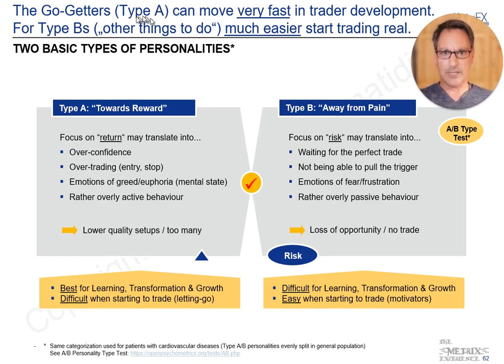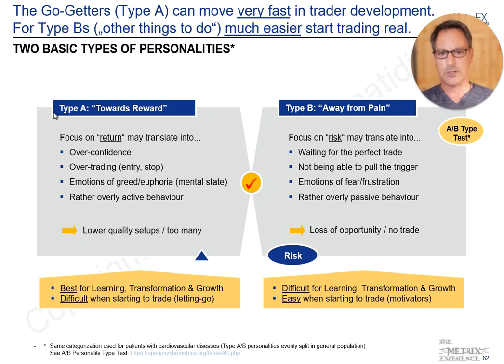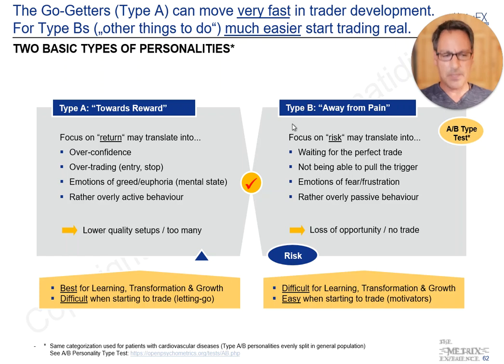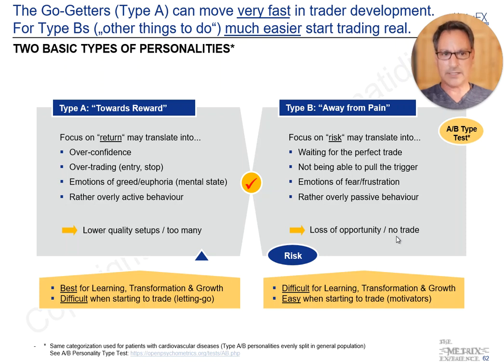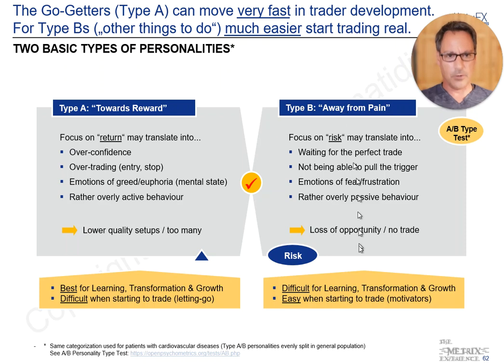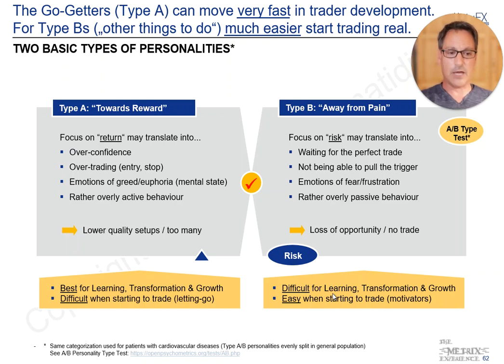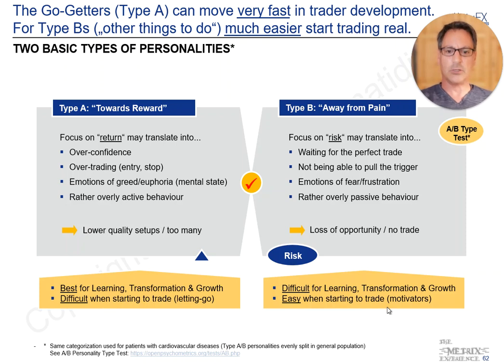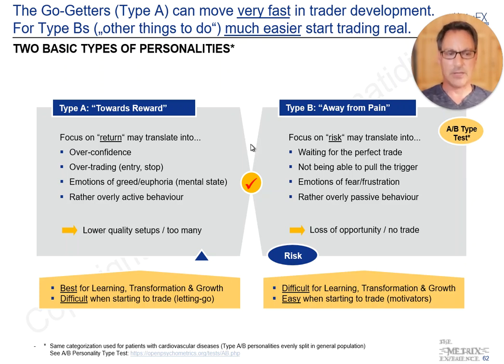Type A & Type B Personalities for Trading (Cardio Research)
The A/P Personality Type Test provides interesting insights for Traders:
How fast will you mature? AND
How easy will you be able to trade the Live markets?